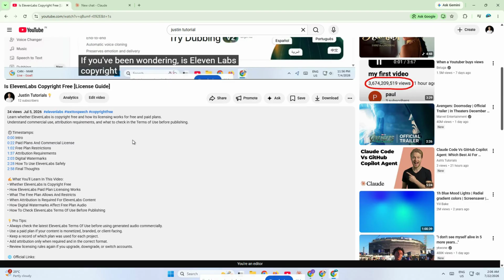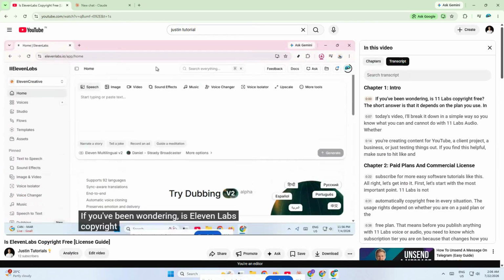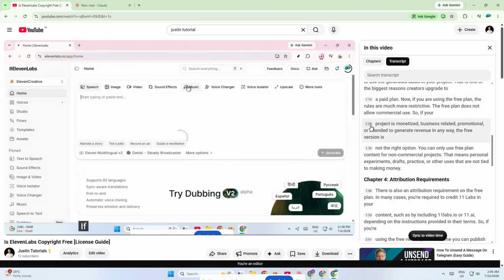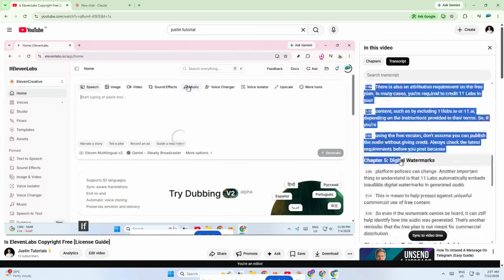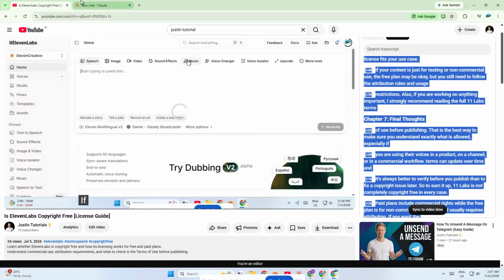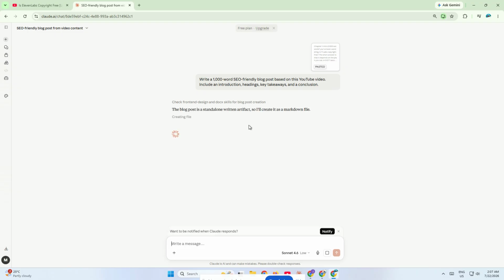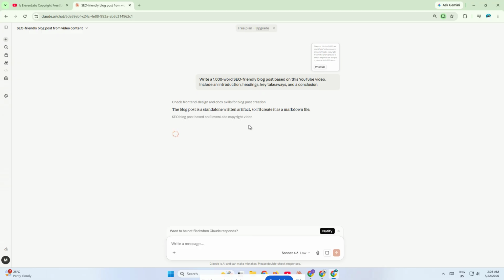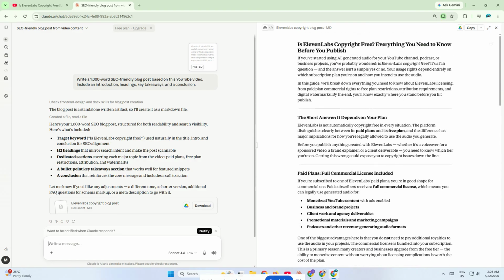How To Write Blog Posts Using Claude AI Based On A YouTube Video (Easy Guide)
Learn how to turn a YouTube video into a blog post using Claude AI. This step-by-step tutorial shows how to grab the transcript, prompt Claude, and edit the final SEO-friendly draft for your blog.

🕚Timestamps:
0:00 Intro
0:24 Open The YouTube Video And Expand The Description
0:48 Show And Copy The Transcript
1:18 Paste The Transcript Into Claude And Use A Blog Prompt
1:52 Review, Edit, And Add SEO Improvements
2:23 Proofread And Publish Your Blog Post

✍️What You'll Learn In This Video:
• How To Copy A YouTube Transcript For Blog Writing
• How To Prompt Claude AI To Write A 1,000-Word Blog Post
• How To Structure An SEO-Friendly Article With Headings
• How To Edit AI Content To Match Your Own Tone
• How To Add Keywords, Images, And Internal Links For SEO
• How To Proofread And Publish A Blog Post Faster

💡Pro Tips For Writing Blog Posts With Claude AI:
• Use A Clear Prompt With Word Count And Structure
• Add Your Own Examples To Make The Post More Unique
• Keep Headings Short And Search-Friendly
• Insert Internal Links To Related Posts On Your Site
• Always Proofread Before Publishing

🌐 Access Claude Here:
claude.ai